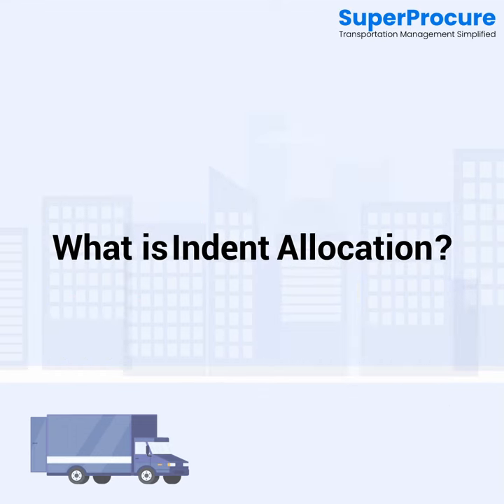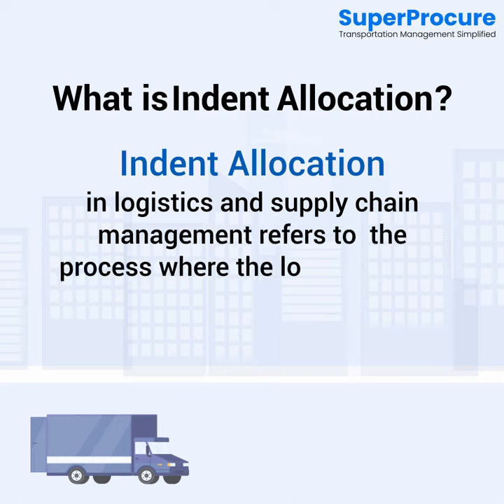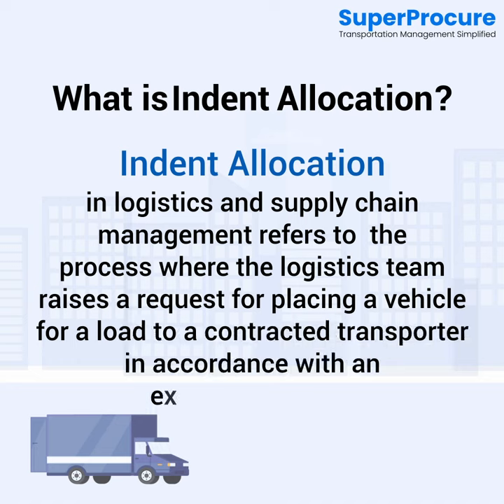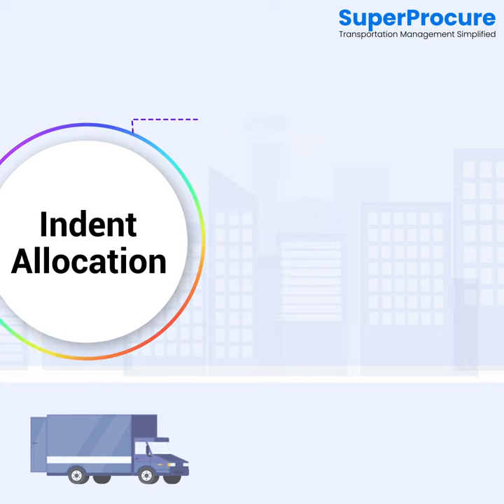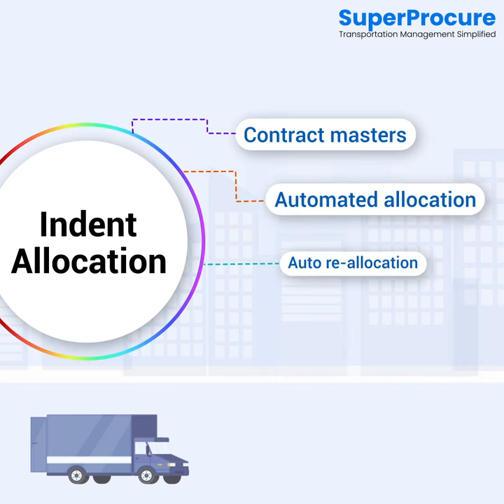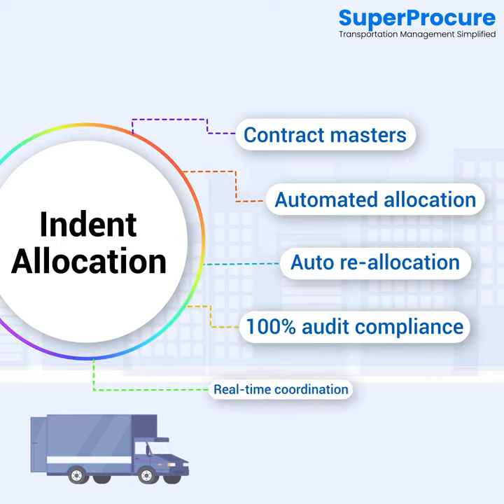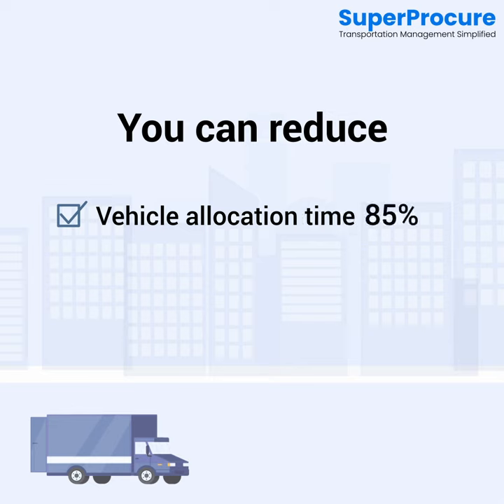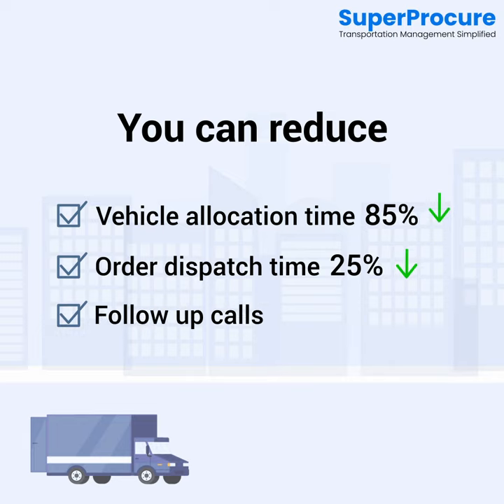What is Indent Allocation in the logistics operations for larger organizations?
In simple terms, Indent allocation in logistics and supplychainmanagement refers to the process where the logistics team raises a request for placing a vehicle for a load to a contracted transporter in accordance with an existing freight contract.

They target to ensure on-time vehicle placements for every shipment including event of indent cancellation.

With globalization, as we progress towards more consumer-centric business models to provide goods within the shortest possible time and at the cheapest market rate, the need for digitalization of supply chain management is realized by every major business across the globe. However, simply adopting a few digital tools to take care of the processes cannot solve every issue that plagues logistics management landscape till date.

Successful Indent allocation is an important mile stone of logistics operations for all businesses- small to large. Logistics team members target to ensure on-time vehicle placements for every shipment.

Digitalization of indent allocation activities help you reduce vehicle allotment time, order dispatch time, follow up calls. Thereby it reduces operational costs and increases employee efficiency.

SuperProcure’s tailor-made digital solution SP Indent Allocation offers a real-time collaboration platform from floating a load requirement to vehicle placement, ensuring faster, smoother and on-time vehicle placement.

Why is digital indent allocation gaining popularity?
The need for indent allocation stems from the following business goals of:
- On-time vehicle requirement
- On-demand vehicle placement
- Real time collaboration and updates

Considering these factors it is imperative to have a system that will simplify the indent allocation process and ensure better ROI. The solution is in adopting the digital indent allocation process. With digitization the following benefits are available:
- Record of all transportation vendors at one place
- Digital freight contract management for more transparent operation
- Right vehicle placement within a shorter time

However, simply having a digital process is not enough to solve every issue. Thus, there is a need for a dedicated and specialized transport management system (TMS) that will take care of every aspect of indent allocation and beyond.

Cloud based SaaS TMS takes indent allocation to the next level!
With business operations spreading across multiple cities, there is increasing necessity for a TMS that will not just bring in the power of digitalization, but will also provide decentralization of location based operations, centralized control to provide 360 degree view of the entire operation from one point, transparency, agility, and profitability. A Cloud based SaaS TMS is exactly what takes care of these requirements. Indent allocation using such a model provides further benefits to every stakeholder.
- Single place of contact to reach out to the right vendors as per freight contract based on availability, price escalation, performance, and multiple other factors.
- Automated load allocation exceptionally reduces vehicle allotment and dispatch time.
- Real-time collaboration with vendors and stakeholders reduces communication time and prevents errors in vehicle allotment.
- Automated reallocation of load cushions suppliers and buyers against losses due to last minute cancellations by transporters by automatically allocating load to the best available transporter and calculating penalties, if applicable, as per freight contract and company policies.
- Real-time performance update and transporter insights allow businesses to identify the best transporters and reduce losses.
- Digital and transparent record management ensures audit compliance and prevents errors.

SuperProcure transport management system is among the leading Cloud based TMS SaaS empowering numerous major brands and businesses across every industry vertical by easing them into the future of logistics management.